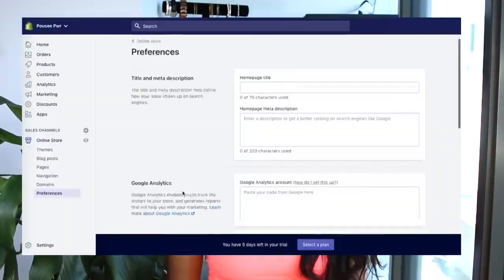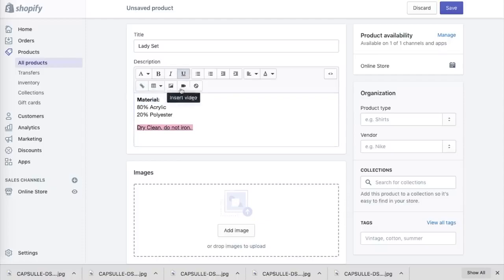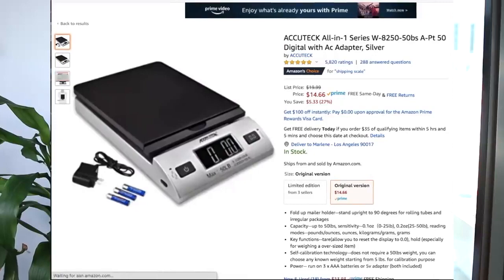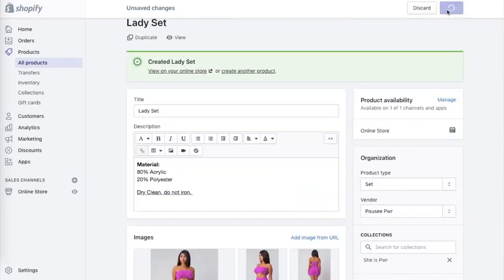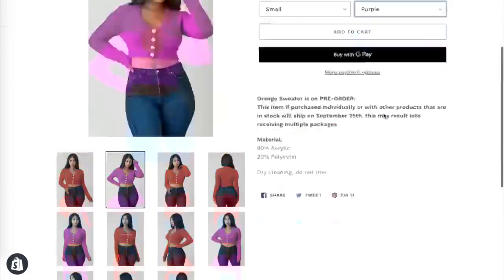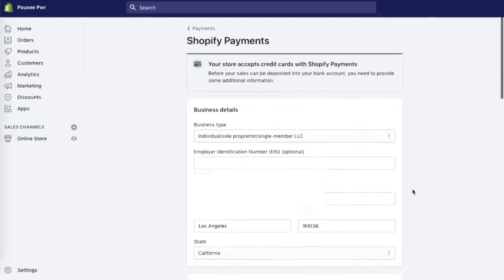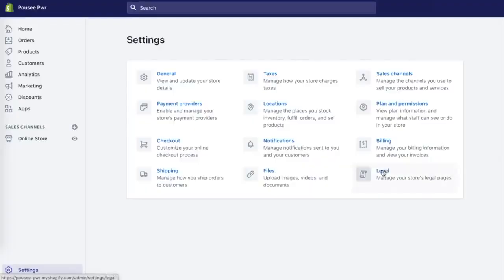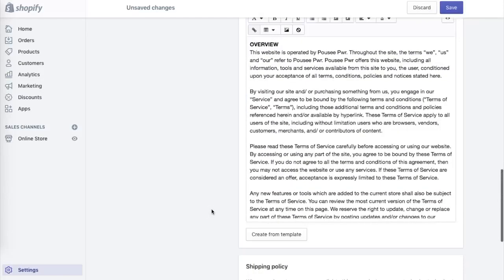How to start a shopify store from scratch!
In this video you will learn how to start and set up a shopify store from start to finish.